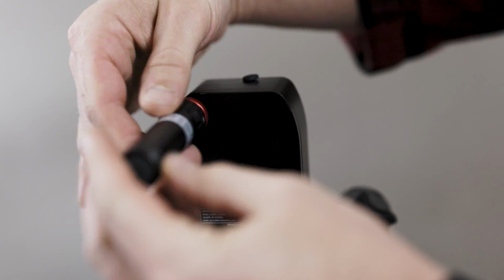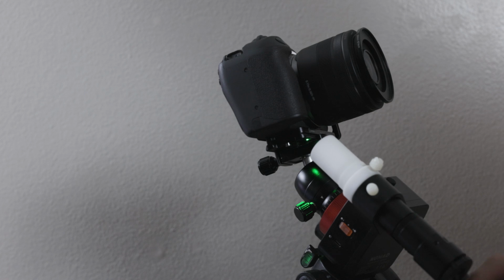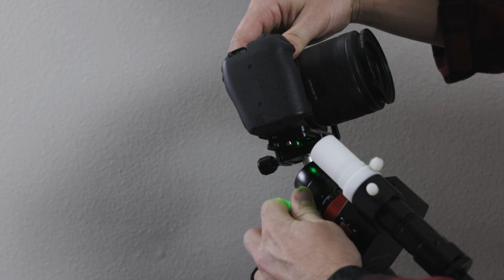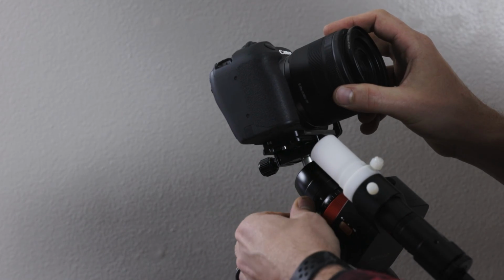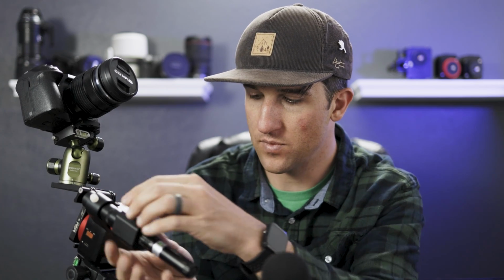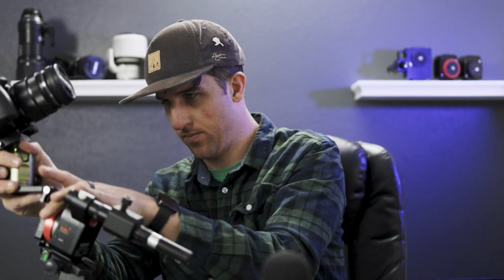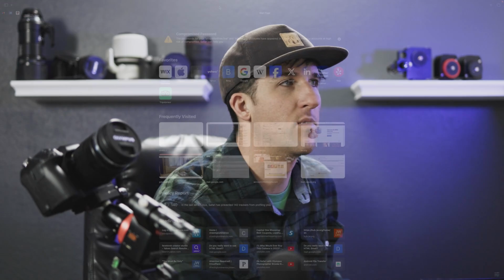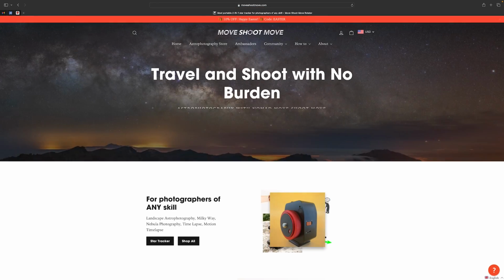The Nomad Tracker's Biggest Problem - SOLVED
Hi everyone, thank you for following along... many exciting links down here!

MSM laser bracket for sky watcher

If you are interested in the work shop, check it out

My Gear

Canon R5
Canon 6D
Olympus EM 1 MK 3
Olympus m.Zuiko 17mm 1.2 PRO
Olympus m.Zuiko 300mm f4 PRO